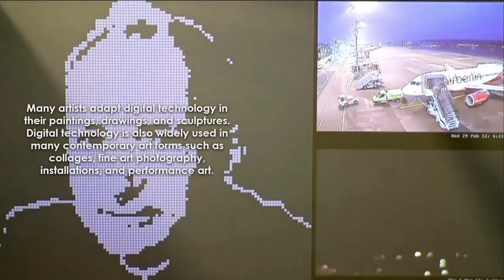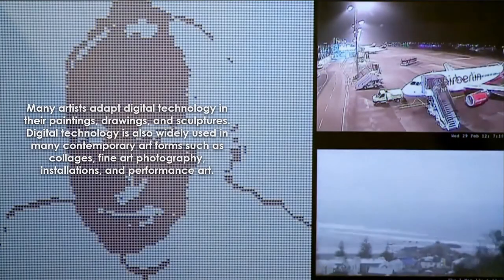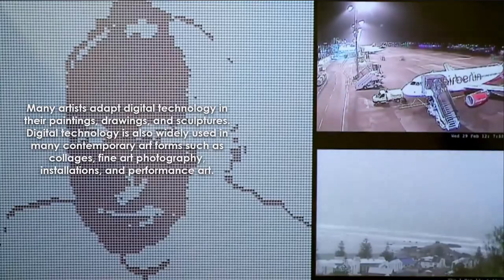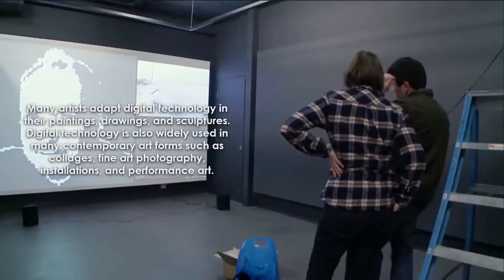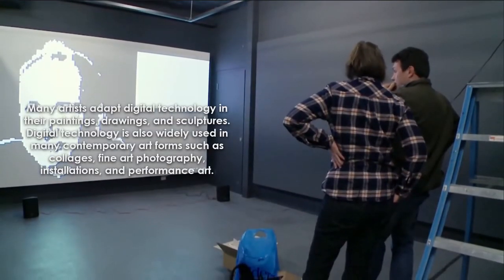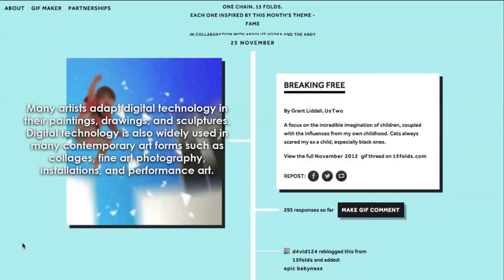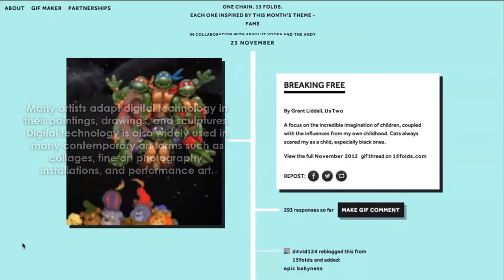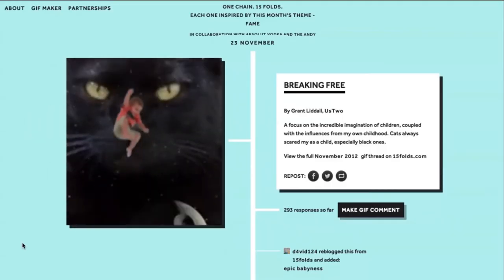Arts 10 - The Definition of Digital Arts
MAPEH teachers are pheNOMENAL! Hence, We are MAPEHNOMENALS!

Hello learners and educators! We are the MAPEH teachers from St. Alphonsus Catholic School (Lapu-Lapu City) Inc. We will be uploading videos about  Music, Arts, Physical Education, and Health in all grade levels for our Alphonsian learners here in our channel.

For our fellow MAPEH teachers and other viewers, you may also watch our videos and hopefully help you in your lessons. If you will use our videos, be sure to attribute the video or audio clip to us.

That in all things God may be glorified